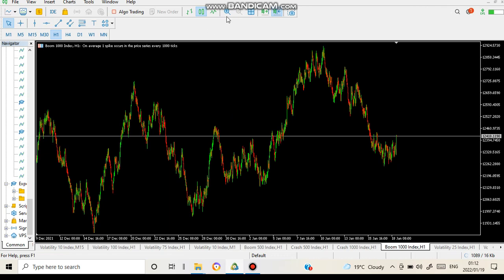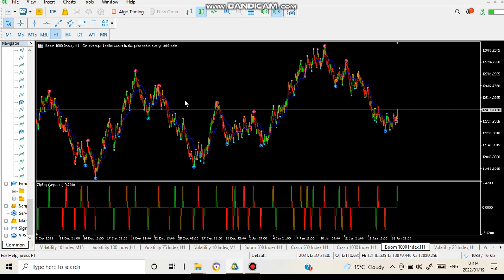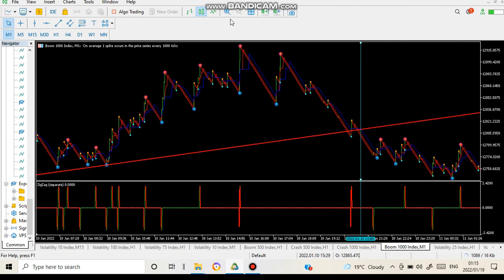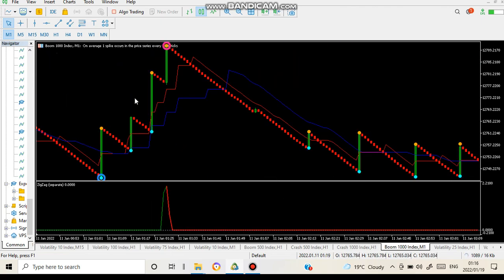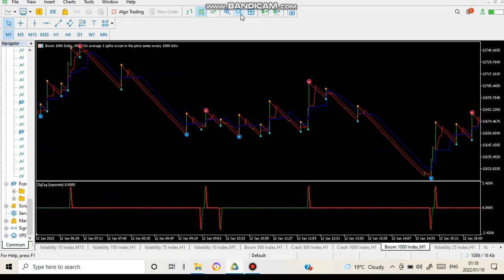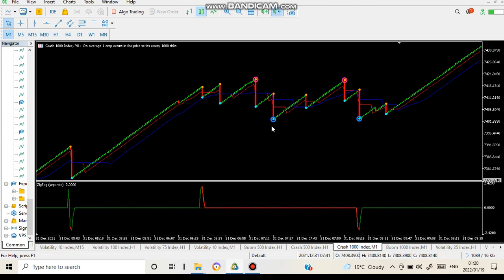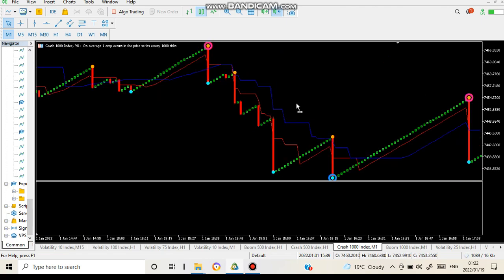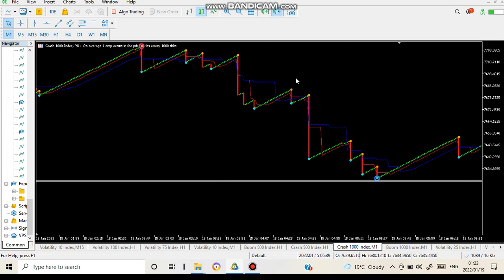NEW BOOM AND CRASH STRATEGY SYSTEM|98% ACCURATE|MUST WATCH